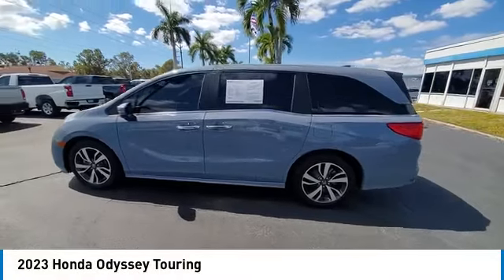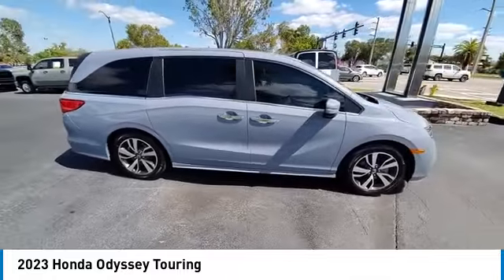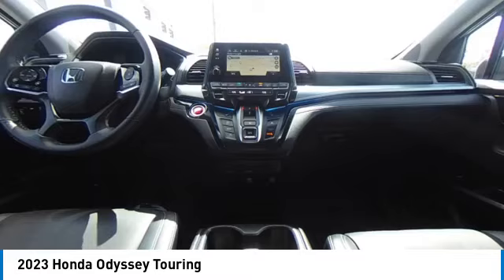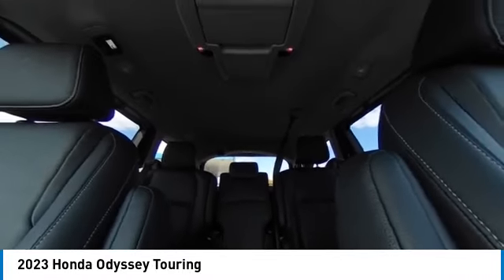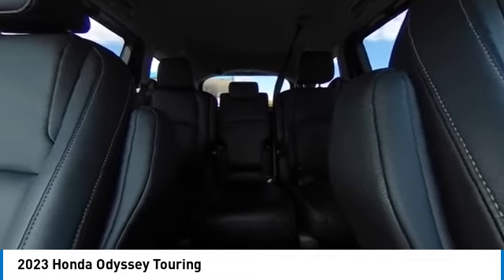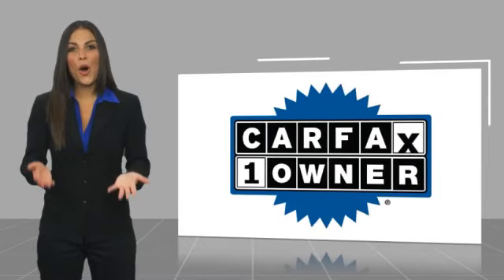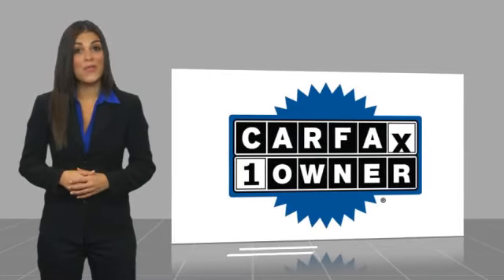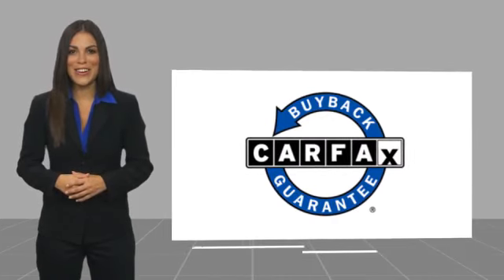2023 Honda Odyssey near me Fort Myers Naples Sanibel Bonita Springs FL E3189A E3189A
Gray Used 2023 Honda Odyssey near me (Fort Myers) (Naples) (Sanibel) (Bonita Springs) (FL) at (Victory Layne Chevrolet).

2023 HONDA ODYSSEY Fort Myers, FL
Stock# E3189A

Recent Arrival! CARFAX One-Owner. 19/28 City/Highway MPG
Gray 2023 Honda Odyssey Touring